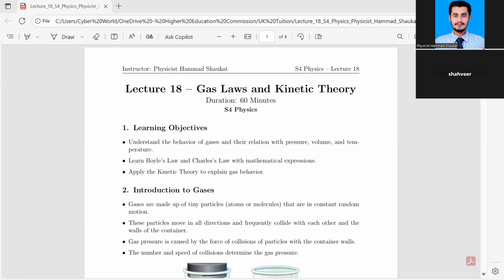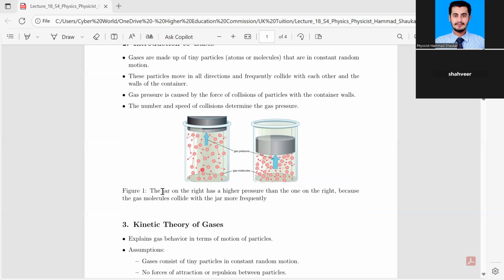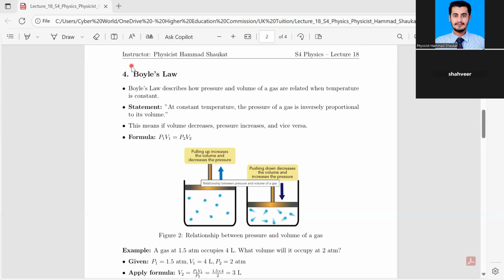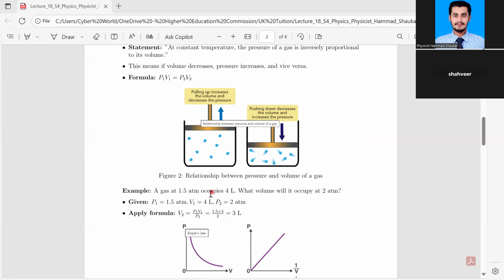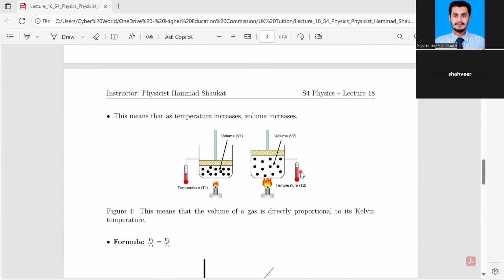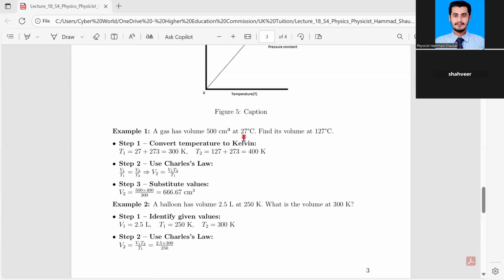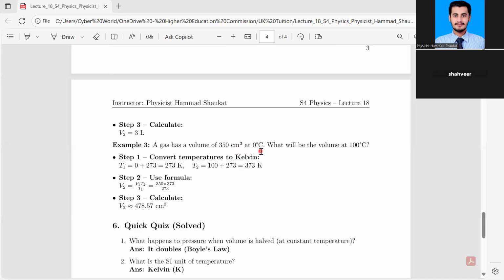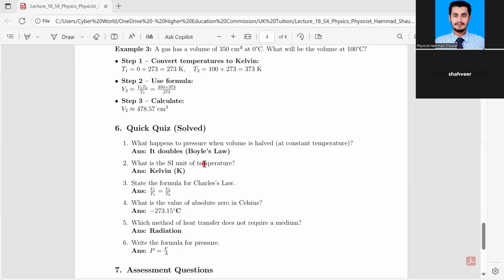S4 Physics– Lecture 18: Gas Laws and Kinetic Theory || Physicist Hammad Shaukat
In this lecture, we focus on the Gas Laws and Kinetic Theory, two of the most important foundations in thermal physics. Gas laws such as Boyle’s Law, Charles’s Law, and the Pressure Law describe how gases behave under changing conditions of pressure, volume, and temperature. These laws are interconnected and form the basis of the Ideal Gas Equation, which provides a complete picture of gas behavior in everyday and scientific contexts.

Alongside the gas laws, we also explore the Kinetic Theory of Gases, which explains the behavior of gases in terms of the motion of their particles. This theory gives us insights into pressure, temperature, and energy at the microscopic level. By linking particle motion to macroscopic properties, the kinetic theory not only validates the gas laws but also deepens our understanding of matter at the molecular scale.

This lecture combines clear explanations, mathematical derivations, and practical examples to strengthen your grasp of these concepts. By the end, you will be able to explain the relationships between pressure, volume, and temperature, and connect these with the underlying molecular theory. These ideas are essential for both academic success and understanding real-world applications of gases.